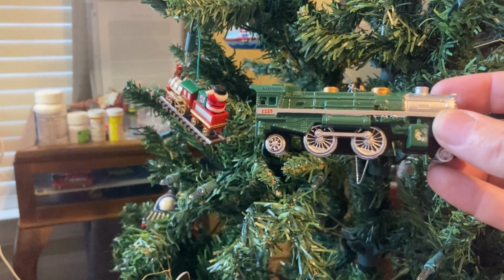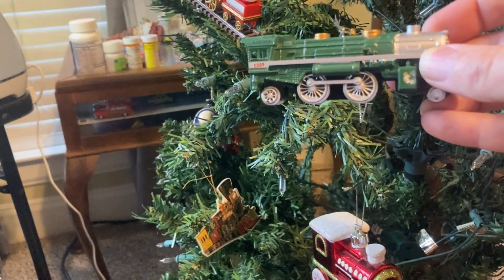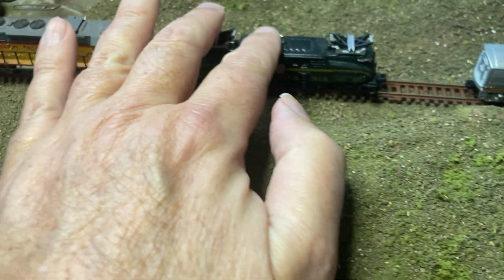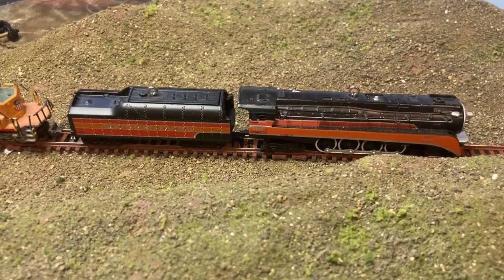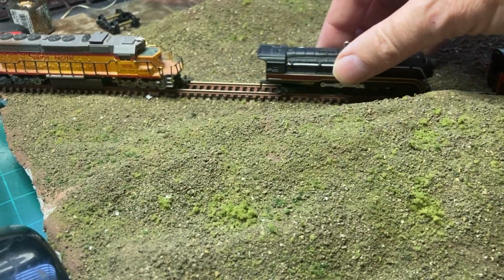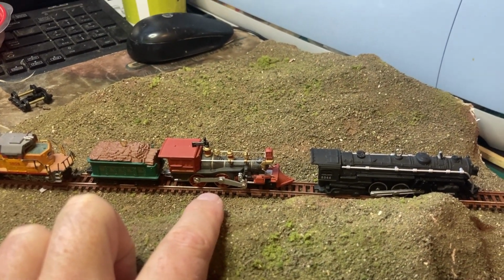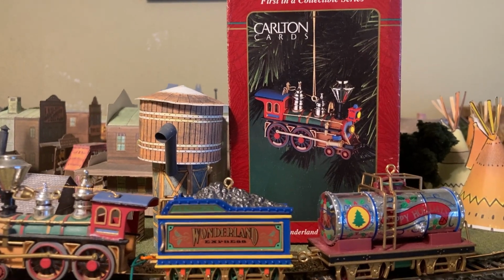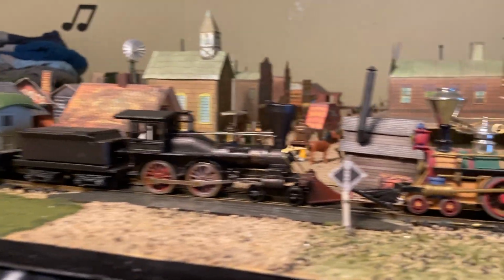Are Hallmark Lionel Ornaments N Scale?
While enjoying my Hallmark Lionel ornaments and other train ornaments, I have wondered if any of them were N scale. While taking down the tree this year, I decided to find out.